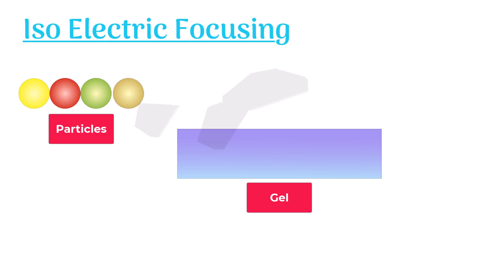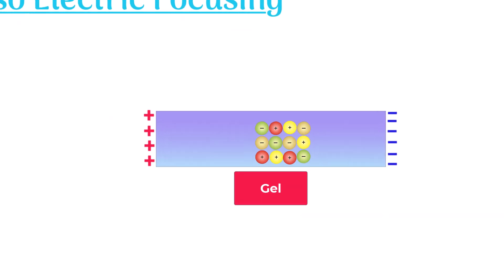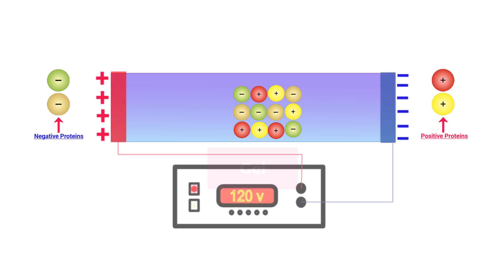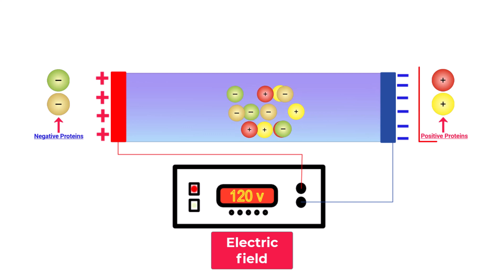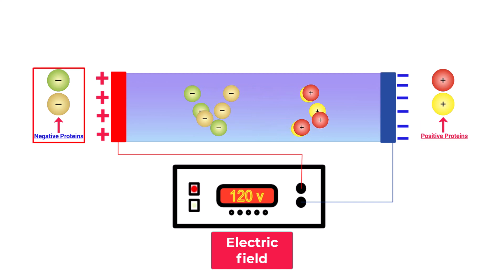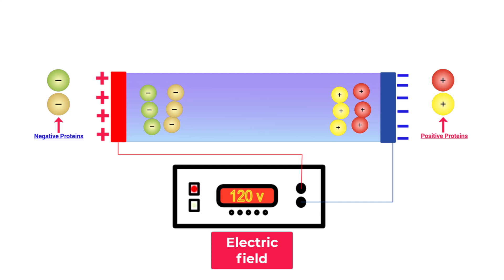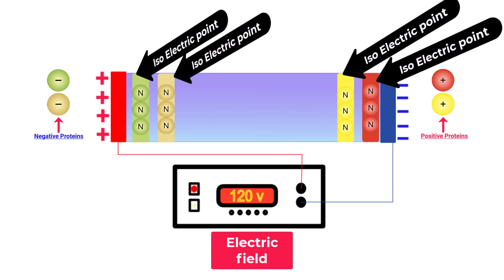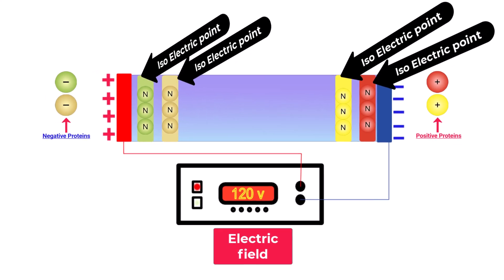Isoelectric Focusing (Animation)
Iso Electric Focusing is a useful technique used to separate particles based on their Isoelectric Point.
This animated video explains:
1. Isoelectric Focusing (Animation)
2. Isoelectric Focusing Technique
3. Isoelectric Focusing gel electrophoresis
4. Isoelectric Focusing of Proteins
5. Isoelectric Focusing Electrophoresis
In the first step, we set up a gel with a pH gradient on it. One end of the gel becomes positive. And the other one becomes negative. Now we place different proteins on the gel. Some proteins are...for further details, WATCH THE VIDEO.